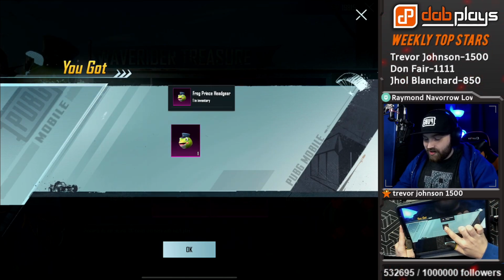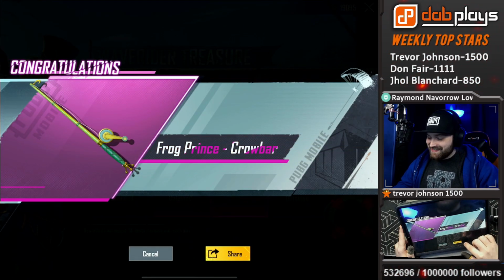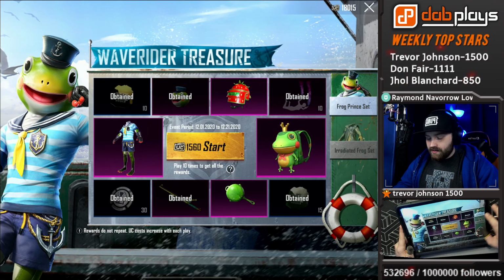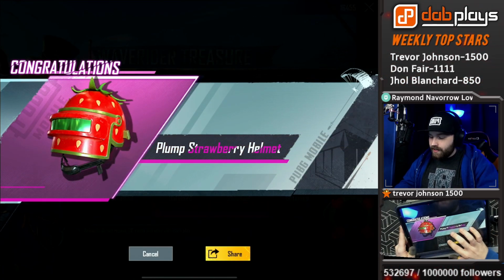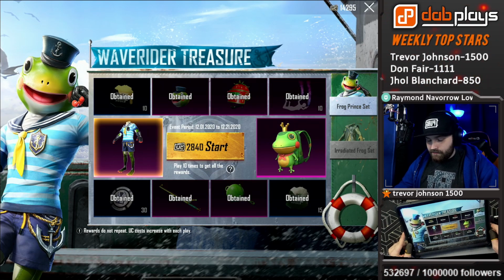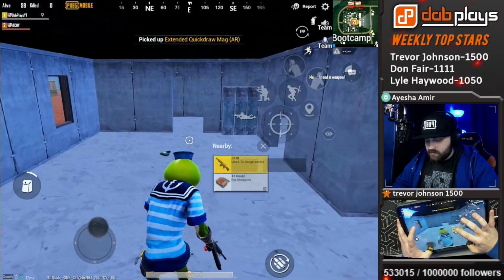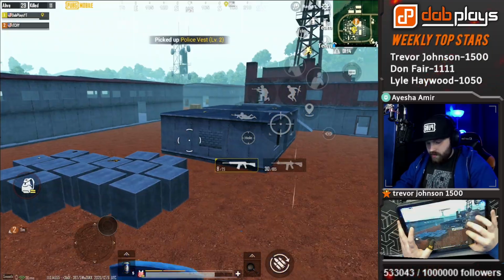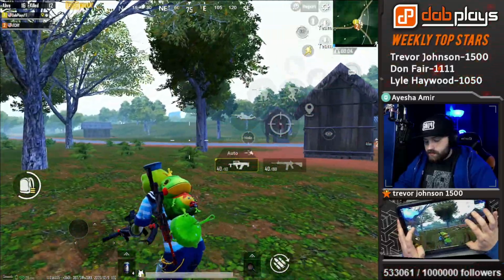NO HELMET FROG PRINCE CHALLENGE! | 23 Kills Duo vs Squad on PUBG MOBILE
I Prove that you DONT Need a helmet to get a CHICKEN DINNER on PUBG MOBILE with the new Frog Prince Set from the Waverider Treasures Lucky Spin!
• Duo vs Squad on PUBG MOBILE •

0:00 - Start
2:29 - 23 Kill Chicken dinner (NO HELMET)
7:17 - Snake killed